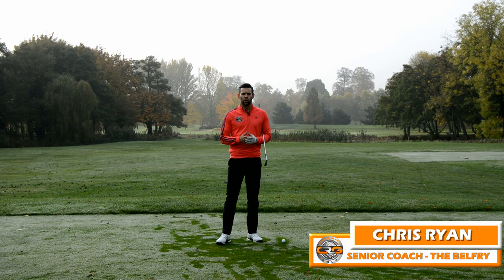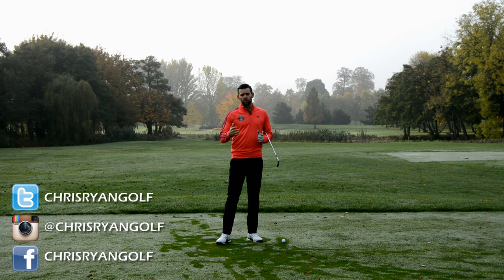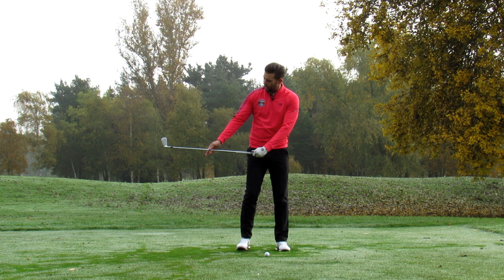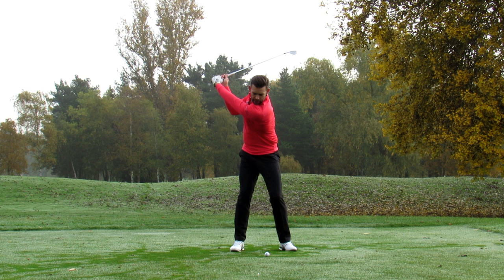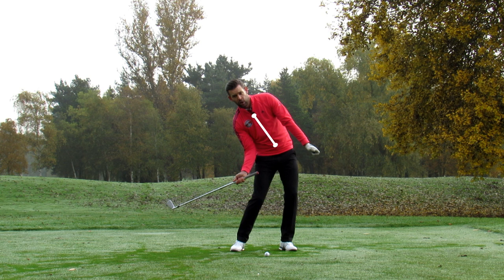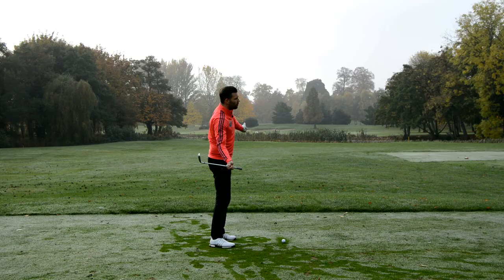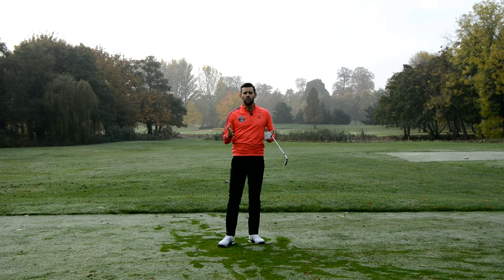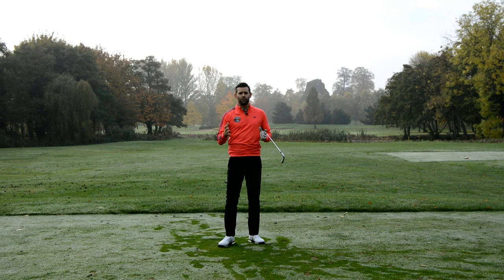GOLF | STOP GETTING STUCK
In this video PGA Professional and full time coach at The Belfry Chris Ryan looks into the term 'getting' stuck, explains exactly what this means and then offers you a great way to improve this if you have trouble with push shots or hook shots.